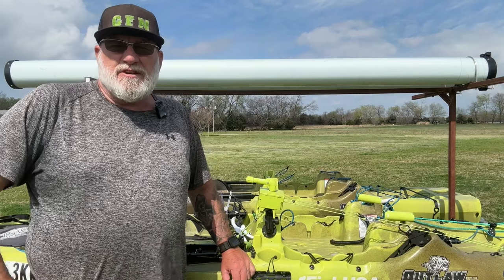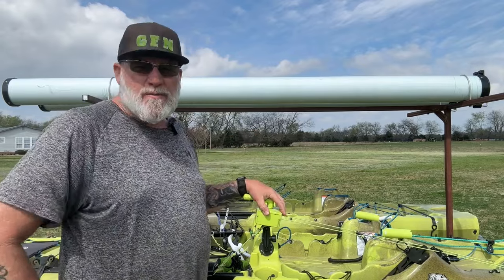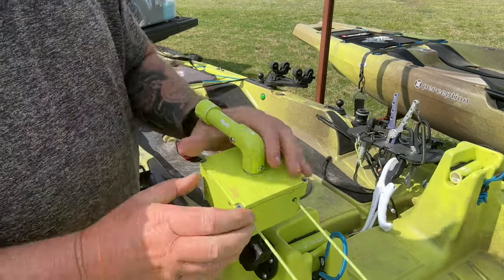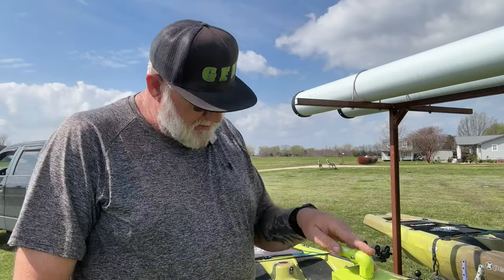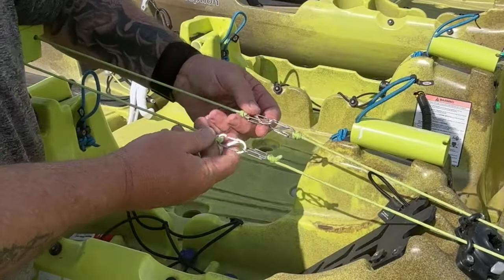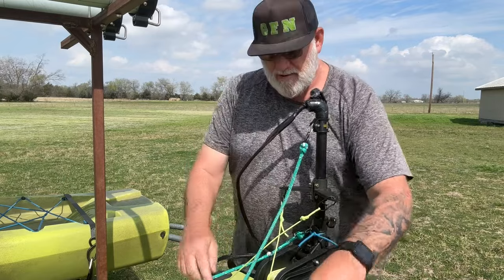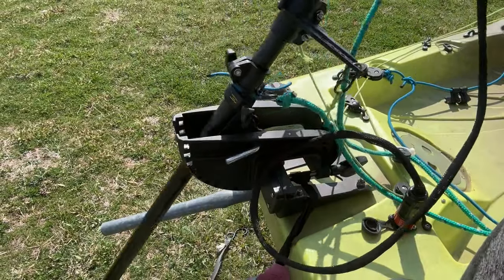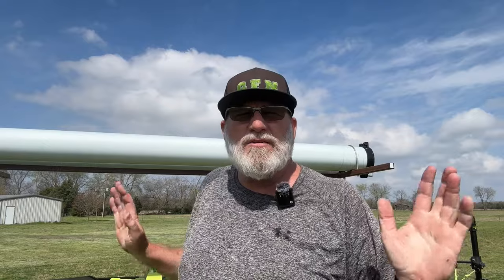The Ultimate DIY Kayak Steering system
The Ultimate DIY Kayak Steering system designed by John. John is sharing this steering system with you. This steering system is so simple you wont believe it.